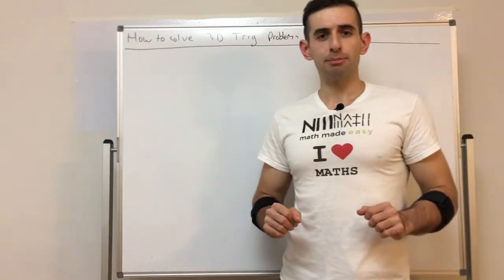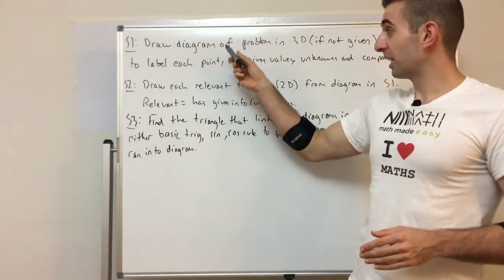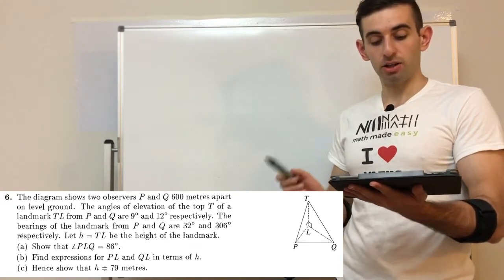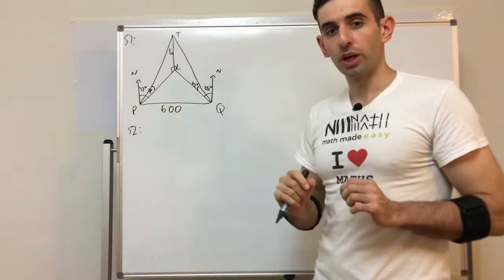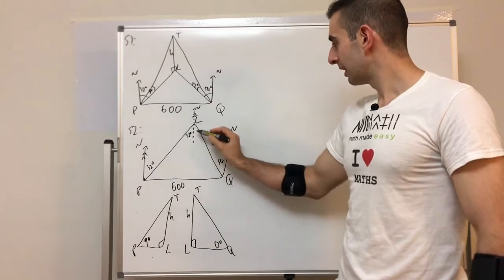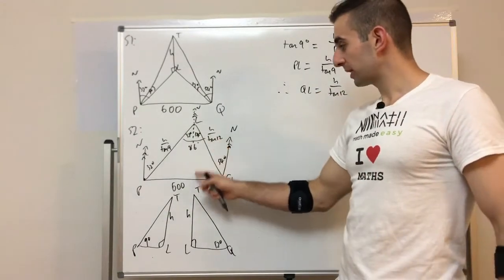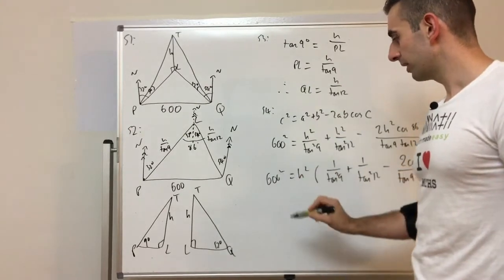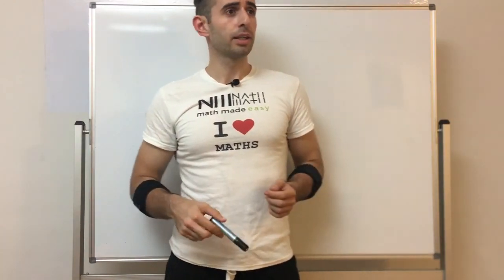HOW TO SOLVE 3D TRIG PROBLEMS STEP BY STEP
Welcome to another Monday step by step tutorial! Today we continue the trigonometry series with how to solve 3D trigonometry Problems step by step! So if you need help with 3D trig then make sure to stick to the end to see how it’s done!

If you enjoyed today’s tutorial on how to solve 3D trigonometry Problems step by step then make sure to give us a like, comment on what you want to see in the future and subscribe to see the future awesome content! Turn on those bell notifications to make sure you know when the videos are released!